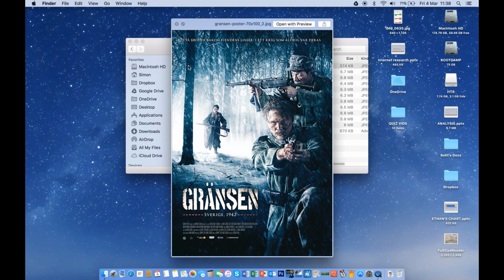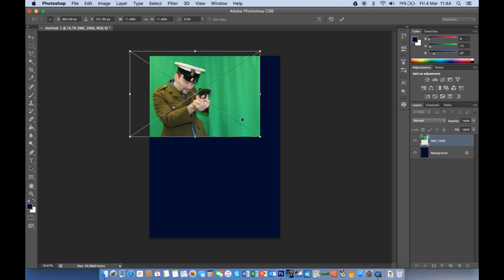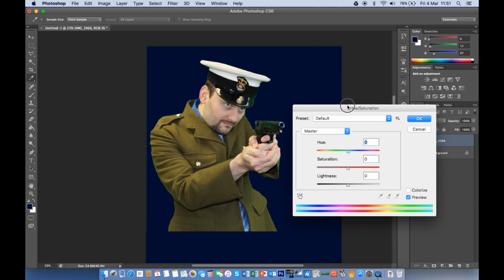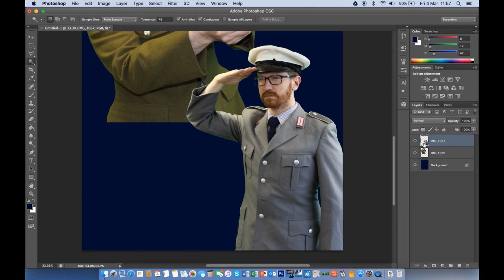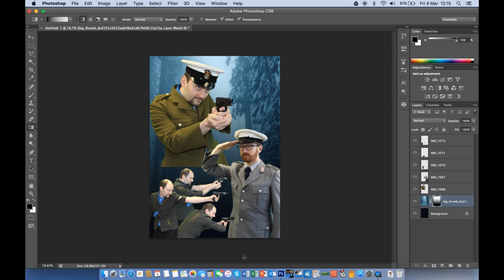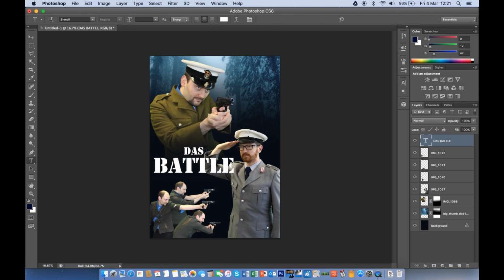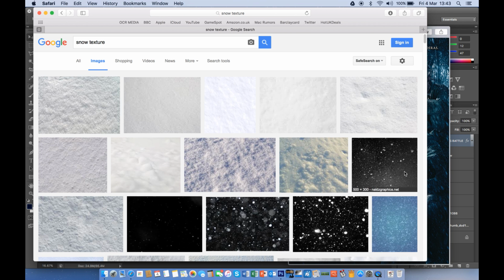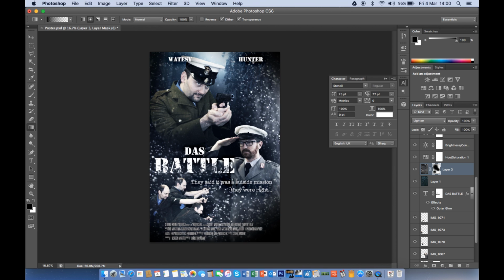How to make a movie poster in Photoshop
A walk-through demonstration of how to design a movie poster in Adobe Photoshop - ideal for media students of all levels.